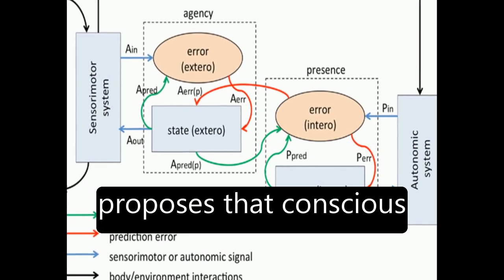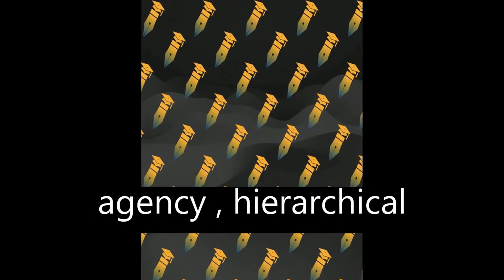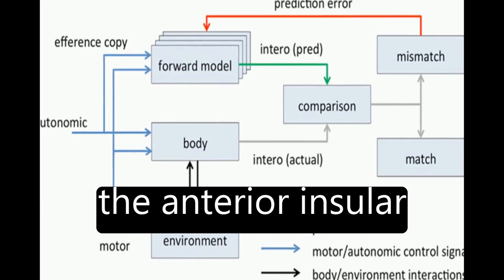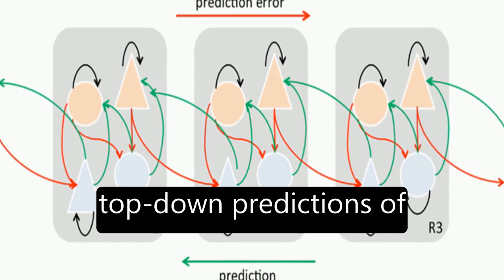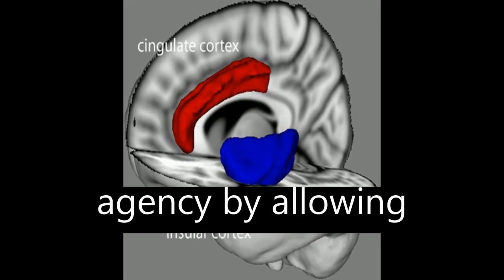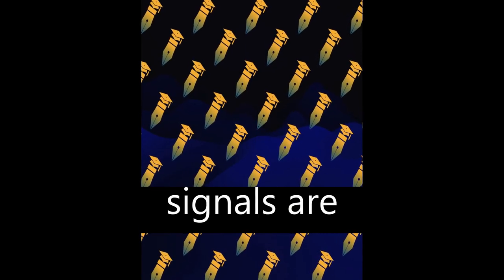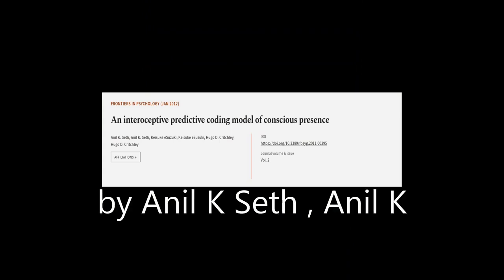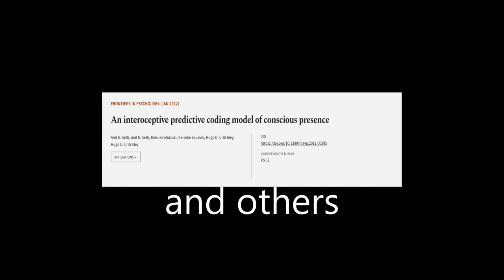An interoceptive predictive coding model of conscious presence | RTCL.TV